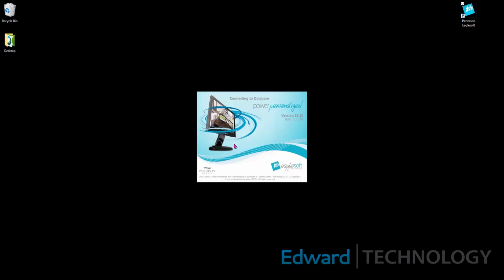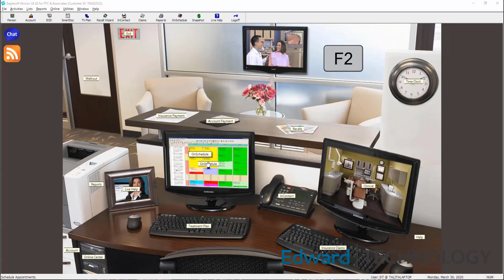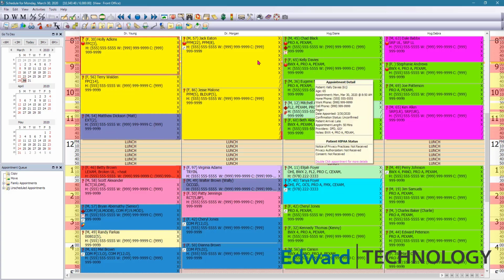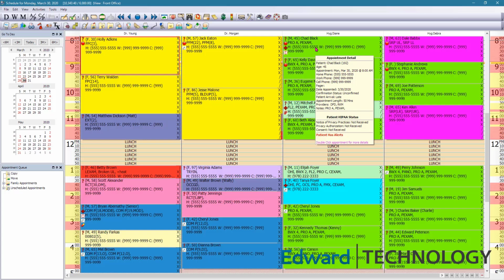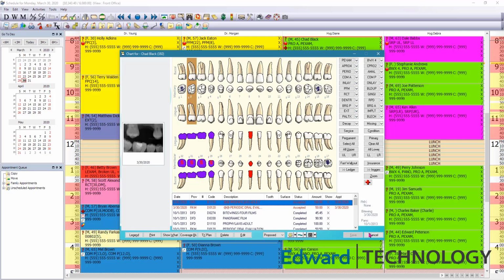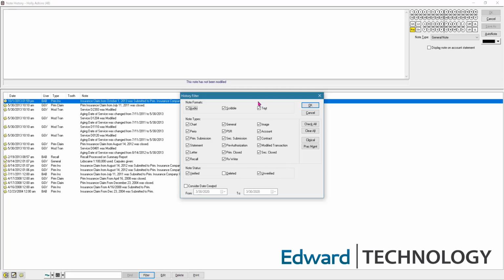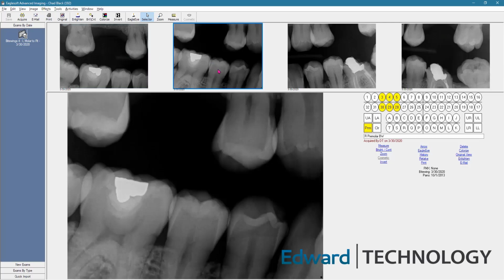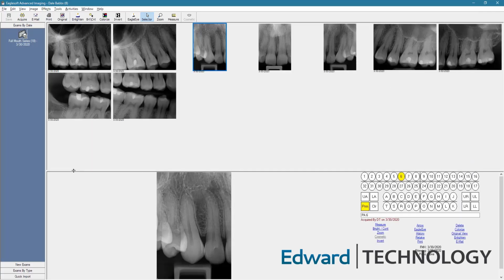Eaglesoft Dental Demo (2026 Edition)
This is a Demo of Eaglesoft Practice Management Software.

Eaglesoft dental software stands as one of the leading practice management systems in the dental industry, offering comprehensive solutions that streamline daily operations for dental practices of all sizes. As a trusted Eaglesoft support provider, Edward Technology understands the critical role this robust dental software plays in managing patient records, scheduling appointments, processing insurance claims, and maintaining treatment plans. Our experienced team specializes in Eaglesoft implementation, training, and ongoing technical support, ensuring dental practices maximize their software investment while maintaining HIPAA compliance and data security. With Eaglesoft's integrated imaging capabilities, electronic health records, and financial reporting tools, dental professionals can focus on patient care while the software handles administrative tasks efficiently.

Eaglesoft Technical Support and IT Solutions for Dental Practices

Edward Technology provides expert Eaglesoft technical support and dental IT solutions, helping practices overcome common software challenges and optimize system performance. Our certified technicians offer comprehensive Eaglesoft troubleshooting, network configuration, and data backup solutions to ensure your dental practice management system runs smoothly. From Eaglesoft server setup and database maintenance to workstation configuration and user training, we deliver reliable IT support that minimizes downtime and protects your valuable patient data. Our dental technology expertise extends beyond software support to include hardware recommendations, network security implementations, and cloud-based solutions that integrate seamlessly with your existing Eaglesoft installation.

Professional Eaglesoft Installation and Dental IT Services

When your dental practice needs reliable Eaglesoft installation services or ongoing dental software support, Edward Technology delivers professional solutions tailored to your specific requirements. Our team manages complete Eaglesoft system migrations, hardware upgrades, and software updates while ensuring minimal disruption to your practice operations. We provide comprehensive dental IT consulting services, including network design, cybersecurity solutions, and disaster recovery planning specifically designed for dental practices using Eaglesoft software. With our local expertise and commitment to dental technology excellence, Edward Technology serves as your trusted partner for all Eaglesoft-related needs, from initial setup through long-term system maintenance and optimization.